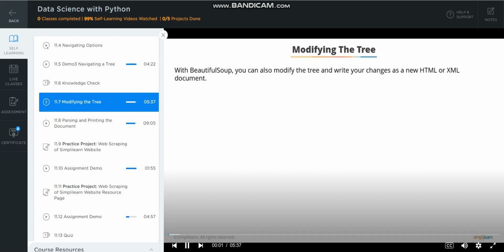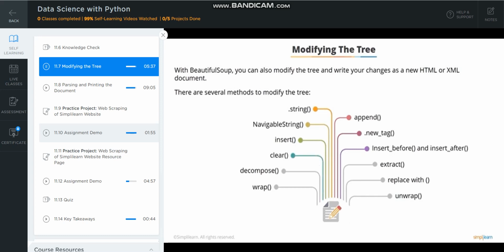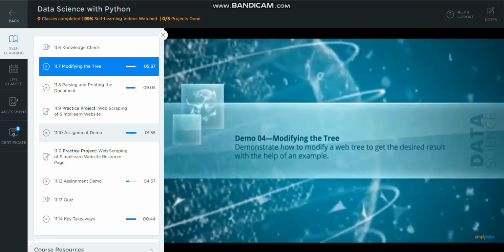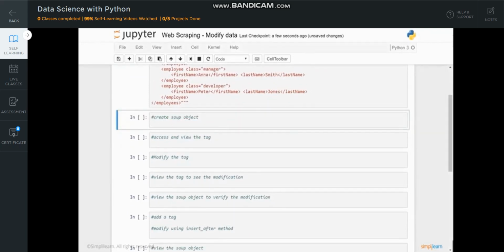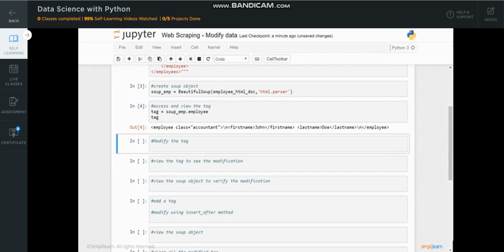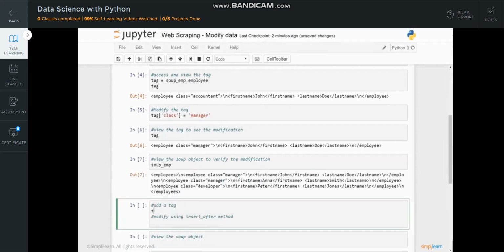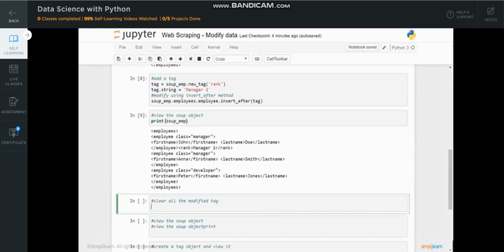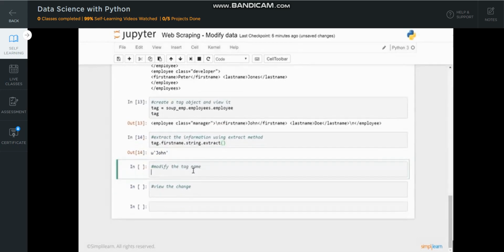Web Scraping 5